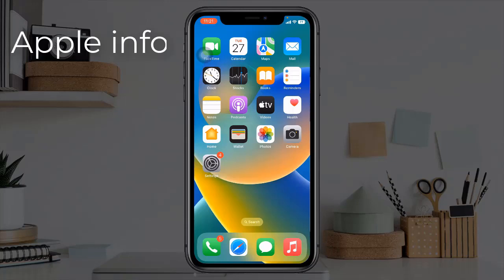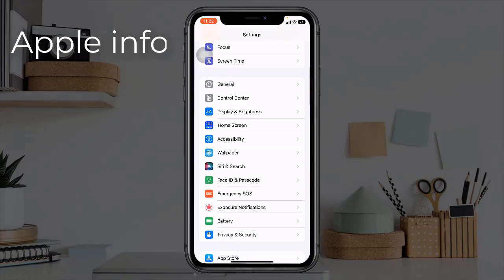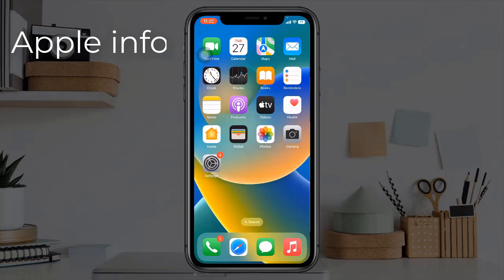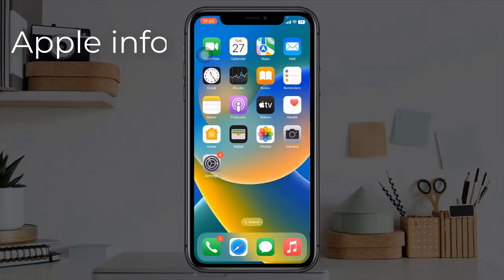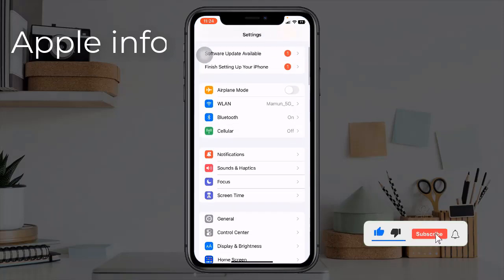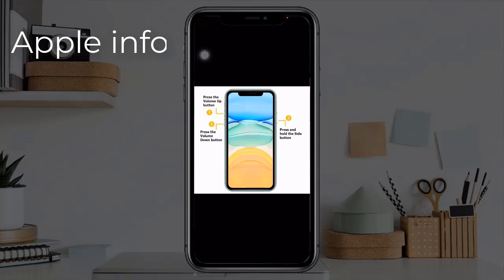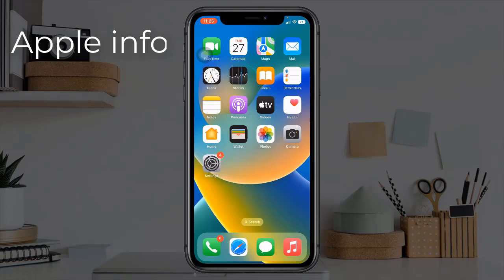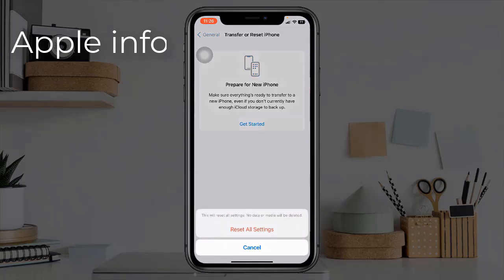How to Fix iphone Screen Keeps Dimming in iOS 16 |Apple info